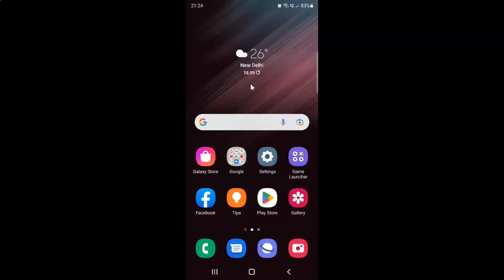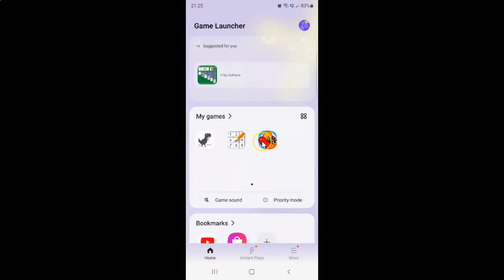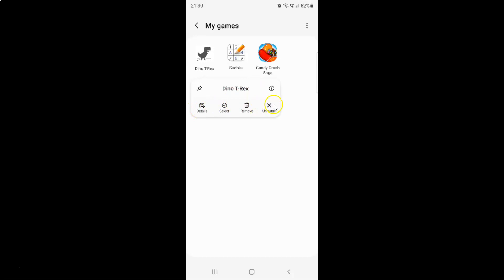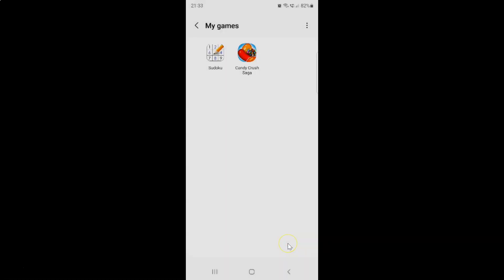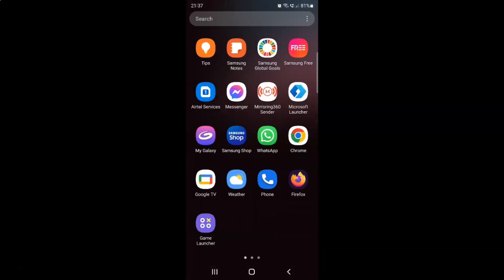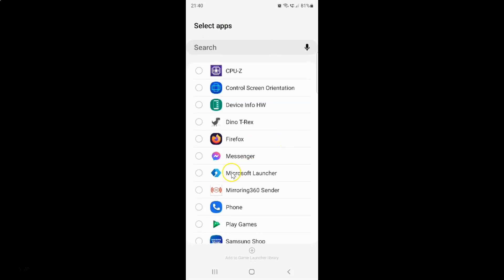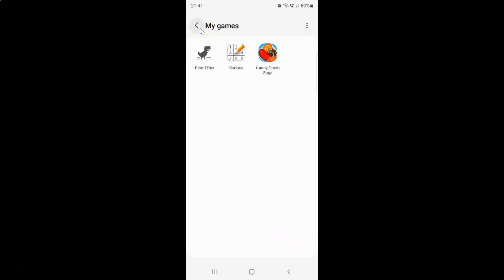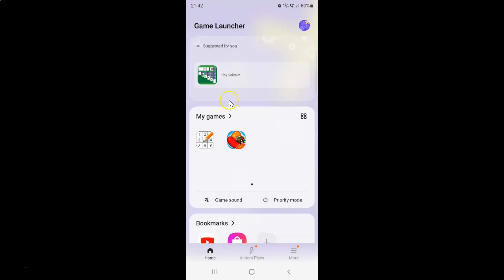How to Remove A Game From My Games In Game Launcher On Samsung Galaxy S22 Ultra?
Hi guys, In this Video, I will show you "How to Remove A Game From My Games In Game Launcher On Samsung Galaxy S22 Ultra."